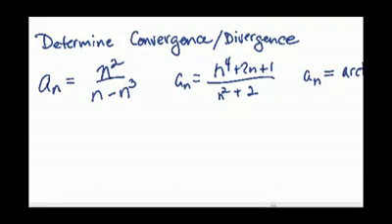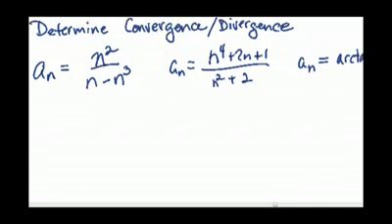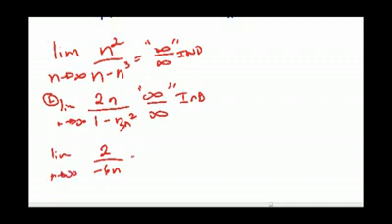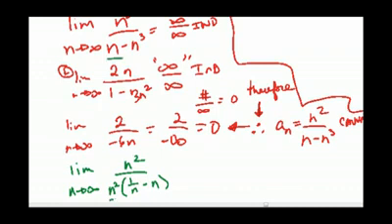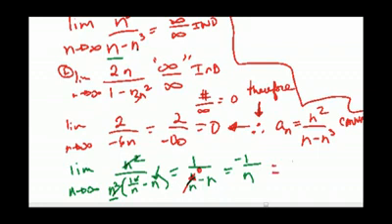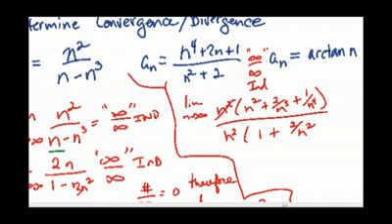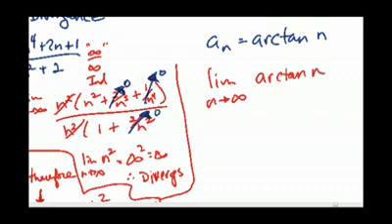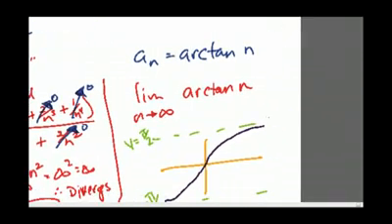[Calculus][Cal II]-Sequences-Convergence Divergence-Intermediate Example Video